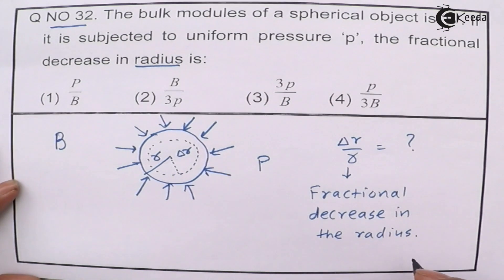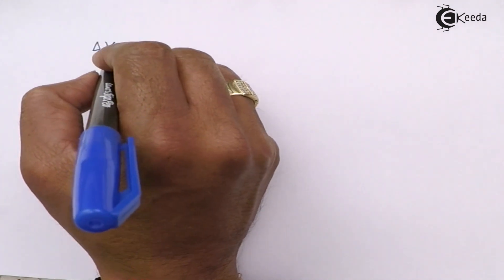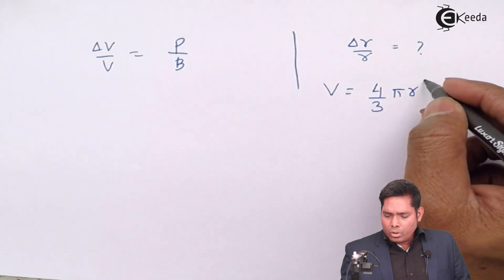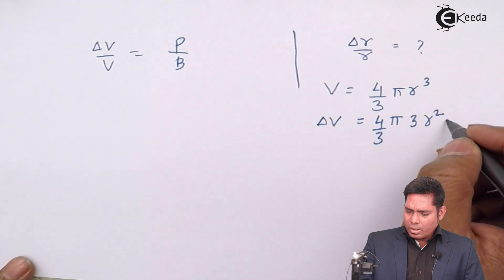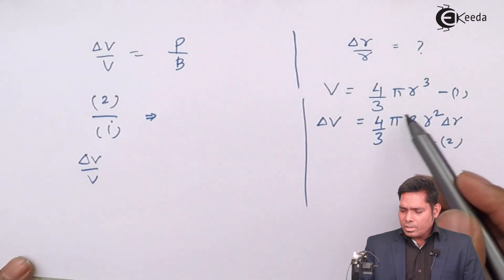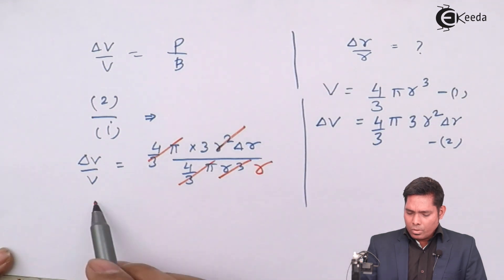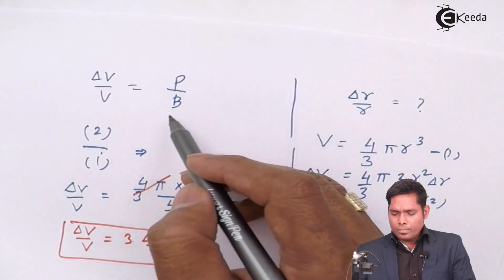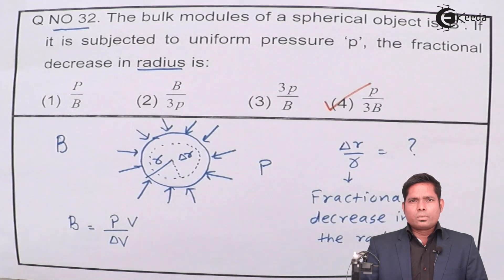NEET 2017 Physics Paper Solution - Question 32 - NEET Physics Paper Video Solution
Happy Learning : )